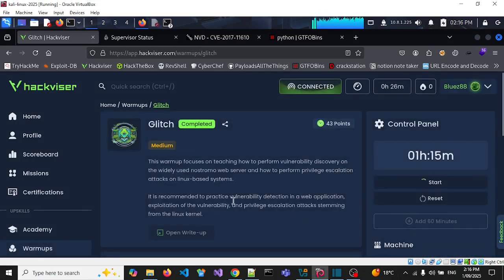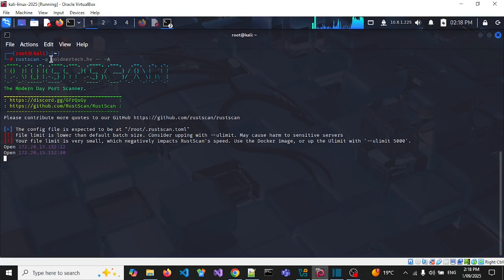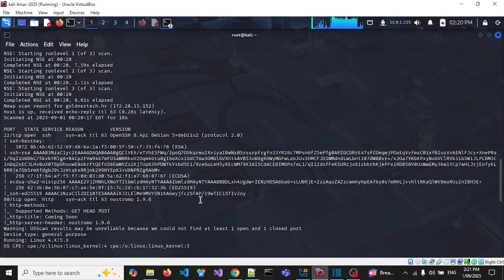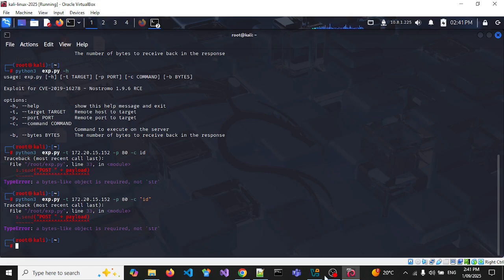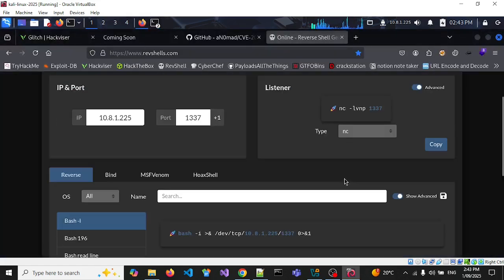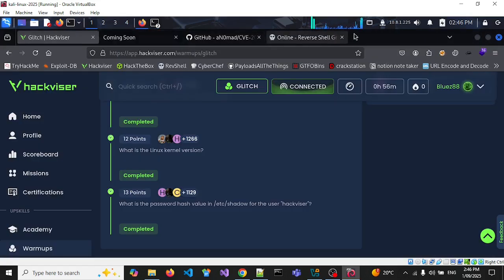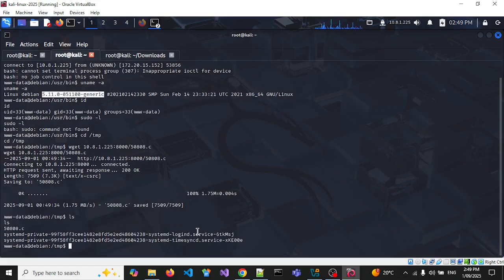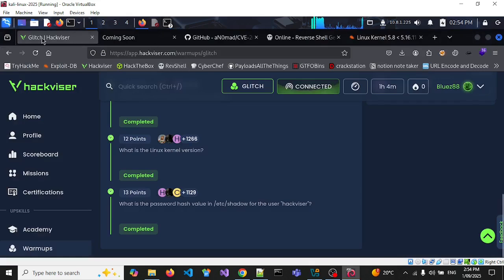Glitch Walkthrough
This the next Hackviser warmup in stage 3. Covers vulnerability discovery on a web server and privilege escalation attacks on linux. Any questions, leave them in the comments. Happy hacking, cheers :D